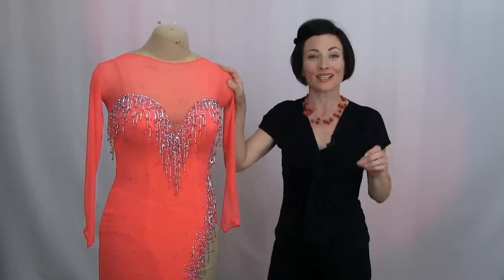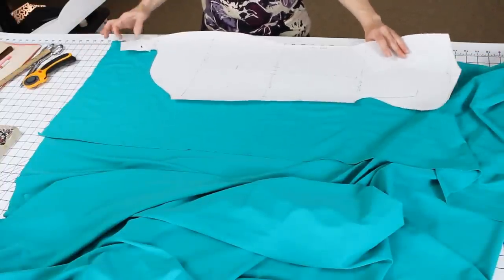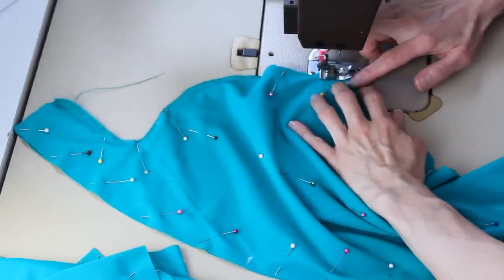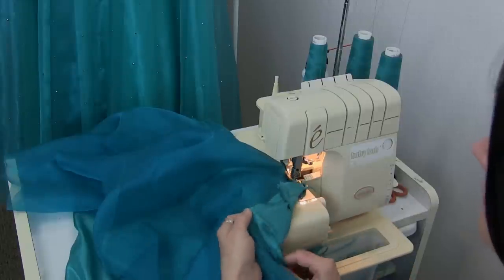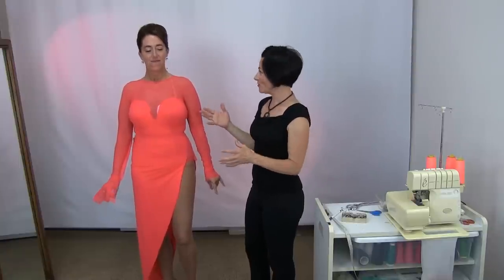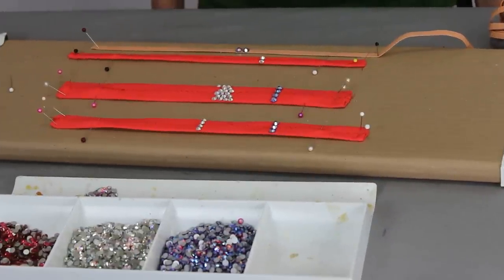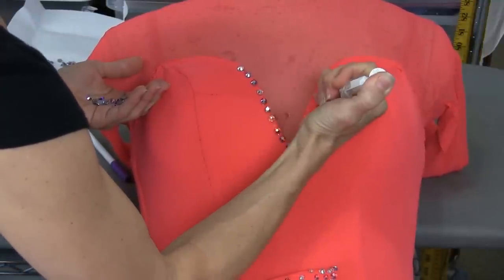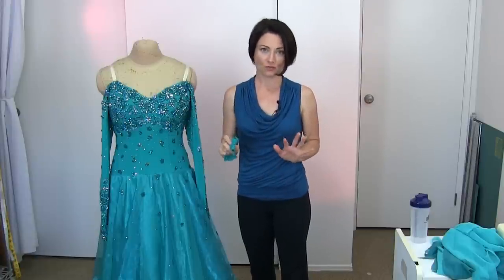Online Sewing School for Dancesport, Country & Skater Dresses (clips from the actual courses)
Join the world's best online sewing school especially for ballroom and country dancers, ice and roller skaters.

This video is a compilation of over 80 hours worth of training videos. Exact details are not intended to be given. This is intended to give you an overview of the programs so you can decide if you wish to know more information about my Sew Like A Pro online courses.

Hi, I'm Teresa Sigmon founder of Seams Sensational and creator of the world-class, online course, Sew Like A Pro™, that teaches YOU how to make your own impeccably crafted and superior fitting Ballroom, Latin, Country Western, roller and ice skating costumes.

Each training series teaches you everything you need to know: how to take proper measurements, designing for your body shape and size, calculating fabrics, fit, finish and rhinestone.

Learn the art of fitting every curve and valley of YOUR dancing, skating figure to enhance the positive areas and minimize those areas you wish weren't so obvious.